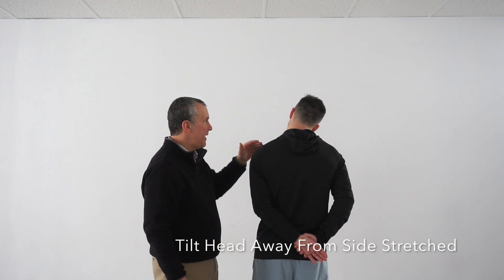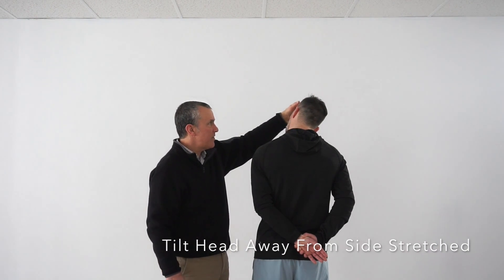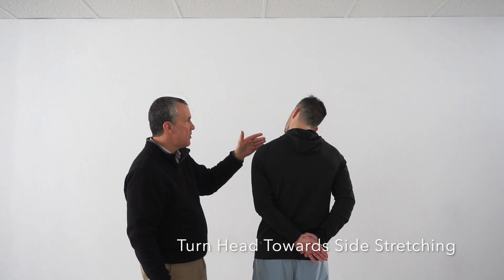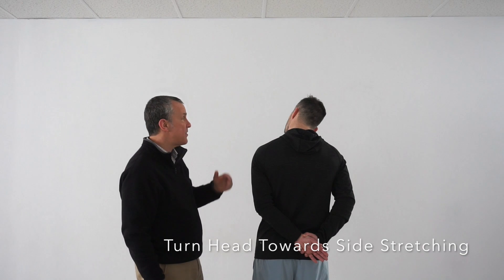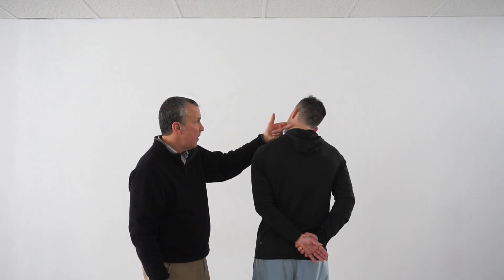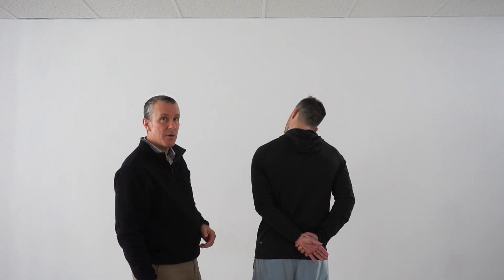Upper Trapezius Muscle Stretch